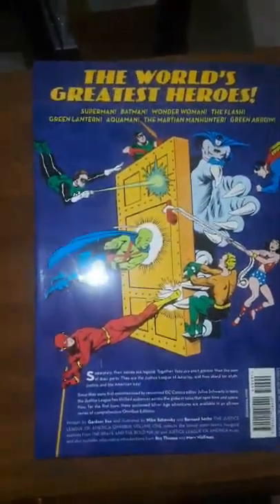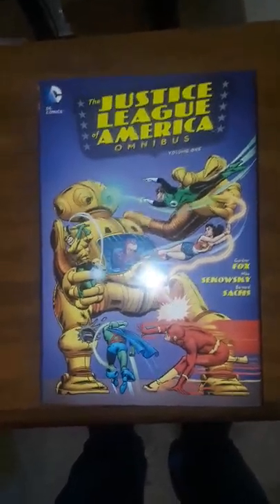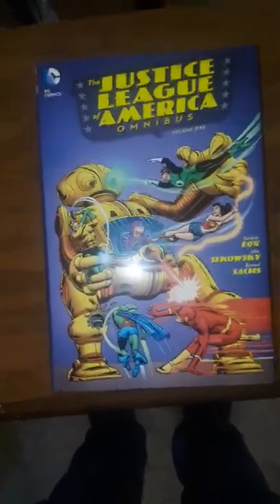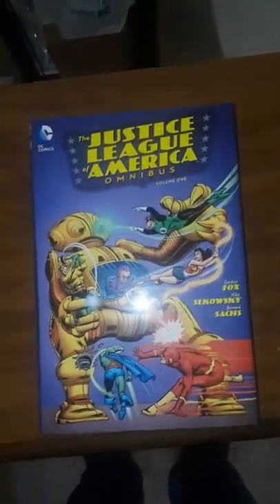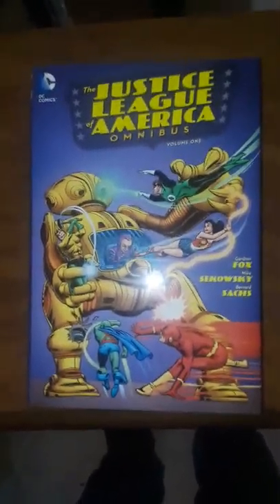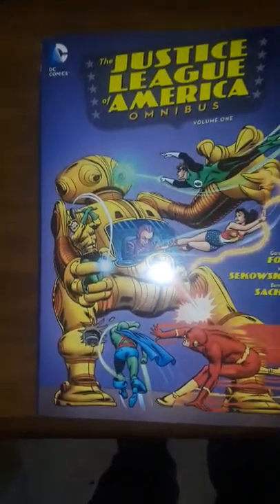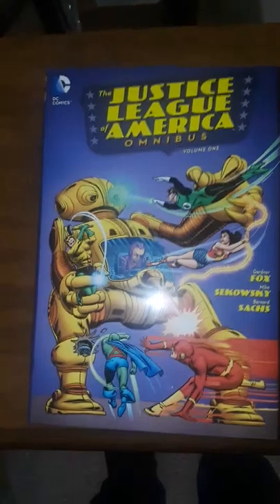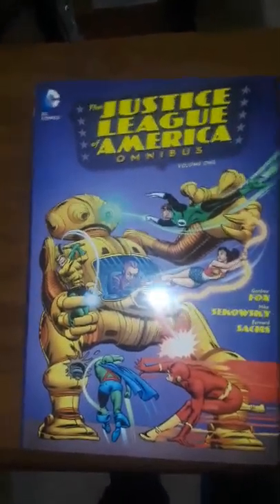Justice League of America Ominbus Vol 1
This Collects issues 28 to 30 of The Brave and The Bold 1st appearance of The Justice League of America and Justice League of America issues 1 to 30